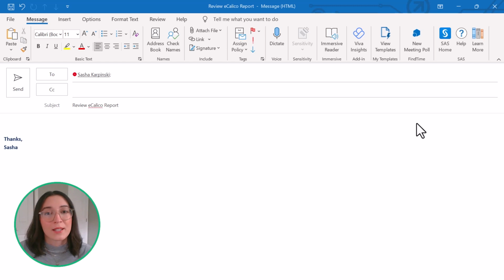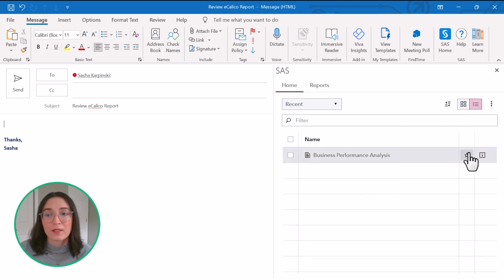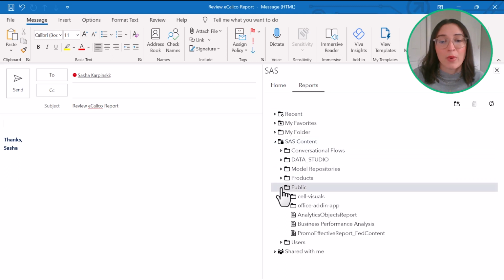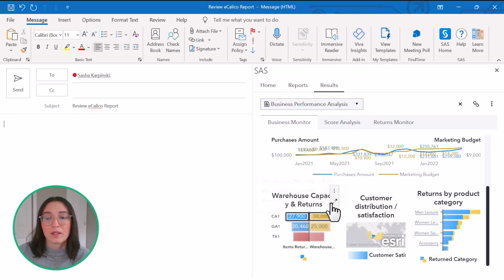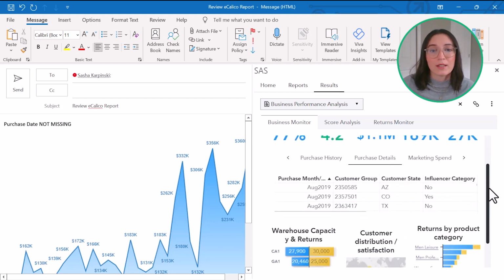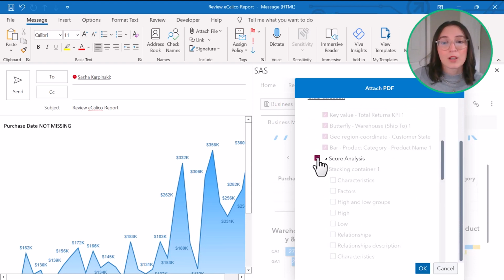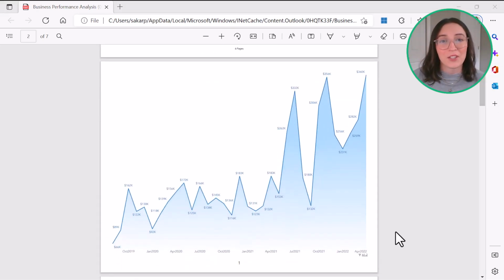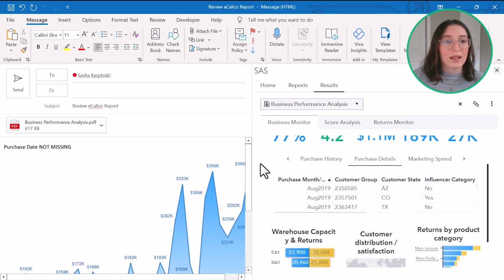SAS Tutorial | SAS Integration with Microsoft Outlook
Did you know you can embed SAS content in Microsoft Outlook? In this SAS How To Tutorial, product manager Sasha Karpinski demonstrates tips and tricks for working with SAS Visual Analytics reports in SAS for Microsoft 365. You’ll learn that it’s easier than ever to collaborate with your colleagues and share insights from SAS!

Chapters
0:00 – Introduction
0:49 – Exploring the SAS Pane
2:30 – Interacting with a reports
3:20 – Embedding report content in email
4:15 – Sharing reports and objects using a PDF
6:30 – Summary

Additional Resources
◉ SAS Communities Blog Post | Top 5 Things You Need to Know for Using SAS Visual Analytics